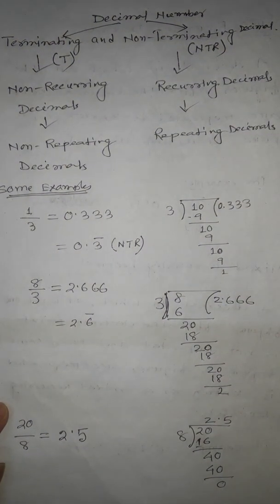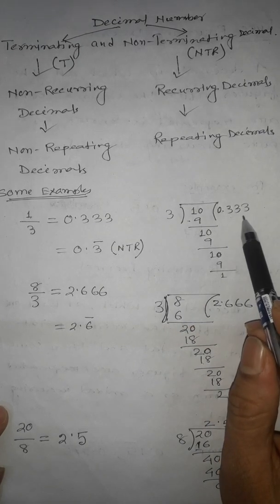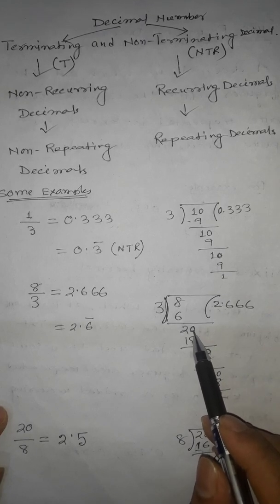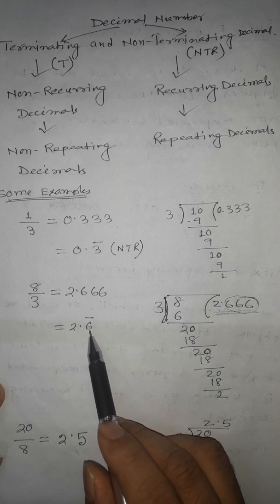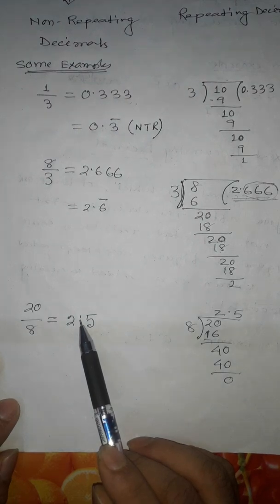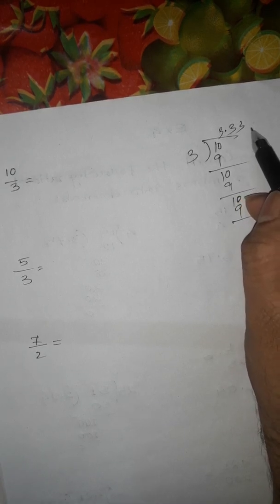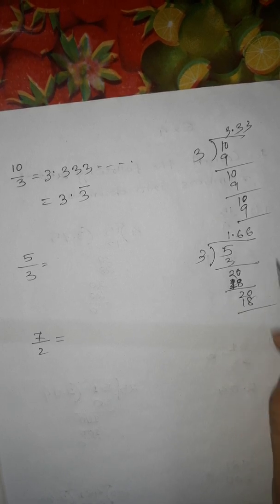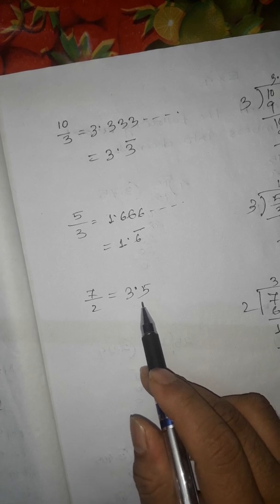Decimal Representation of Rational Numbers